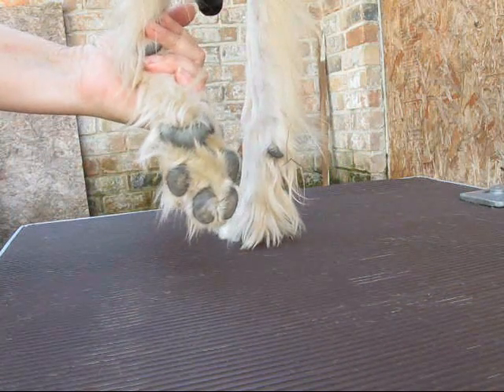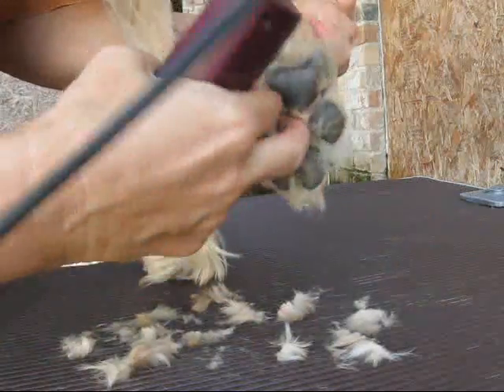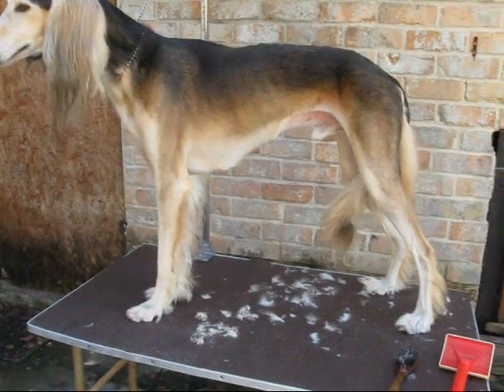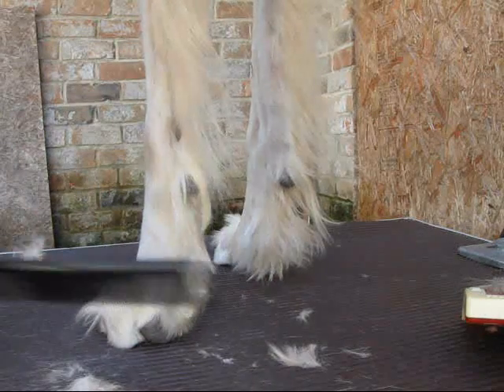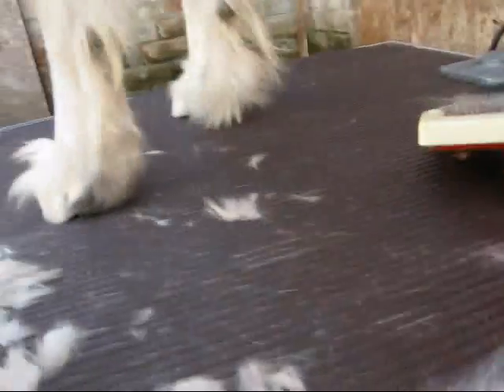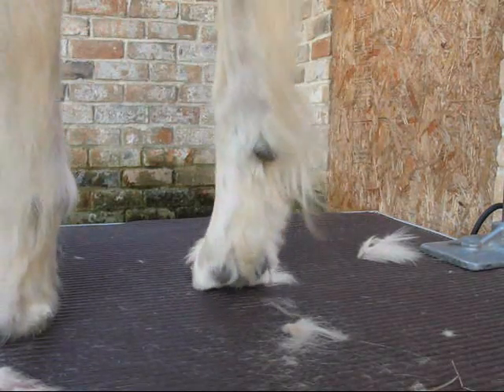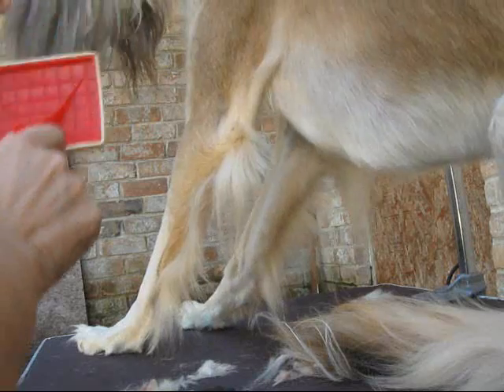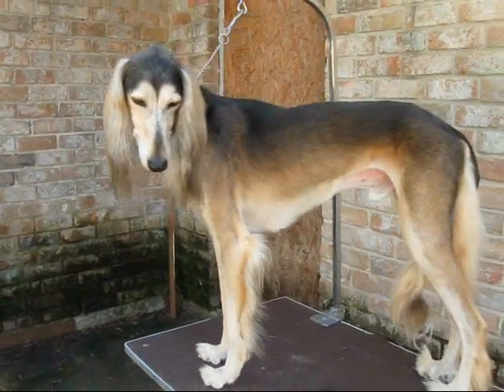Saluki Grooming Part Two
Part 2 of my saluki grooming video.